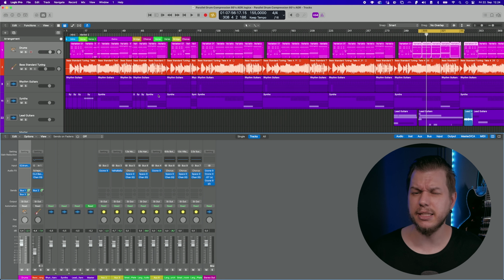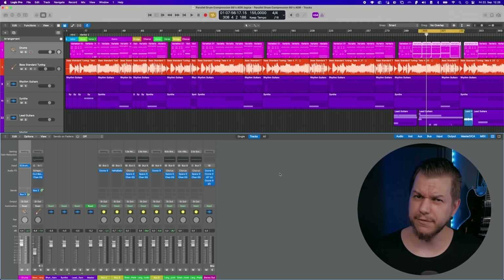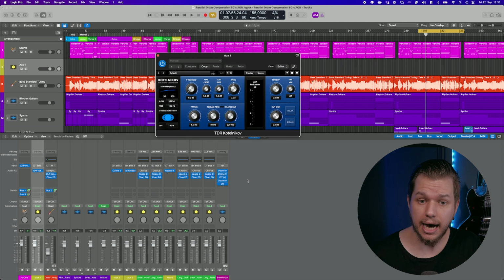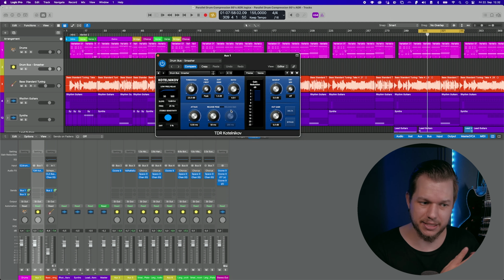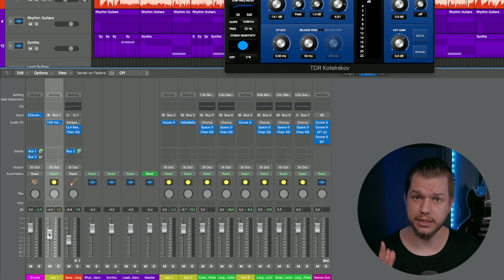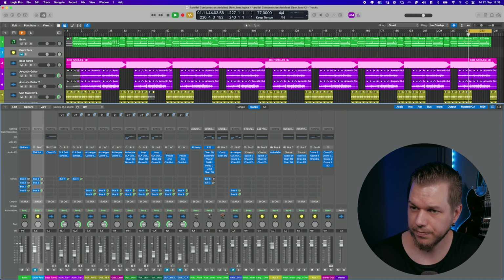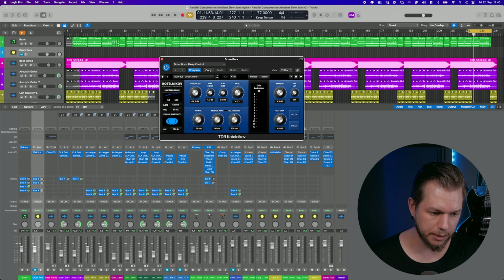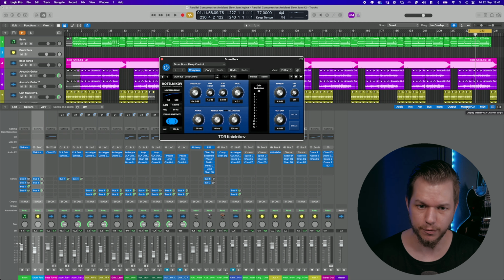Take Your Drum Sounds To The Next Level With Parallel Compression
In the first episode of the Sonic Starters: Music Production Essentials series I show you a simple, yet incredibly powerful trick to make your drums sound big and punchy. This technique applies both to real drums, but also works with virtual drums like EZ Drummer 3.

0:00 Intro
0:35 What Is Parallel Drum Compression
1:24 How To Create A Drum Bus
2:06 Hear It: AOR Style Track
2:29 Setting Up Compressor On The Drum Bus Track
3:03 Tweaking The Compressor For A Desired Sound
4:05 How To Dial In The Perfect Amount Of Compression
4:55 Hear It: Ambient Mellow Rock Track
5:16 Setting Up The Compressor
5:56 Balancing Out Original Drums And Parallel Compression
7:11 Lesson Conclusion